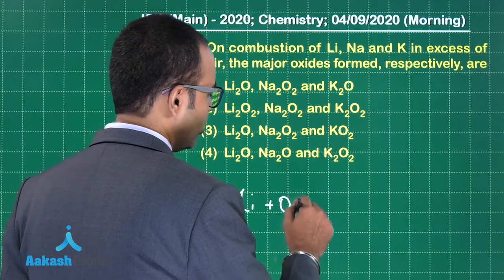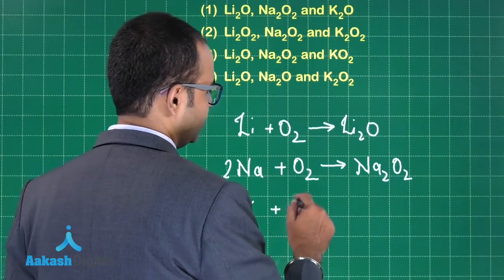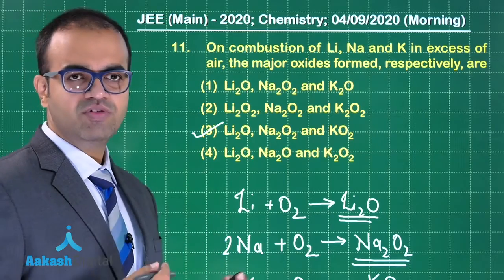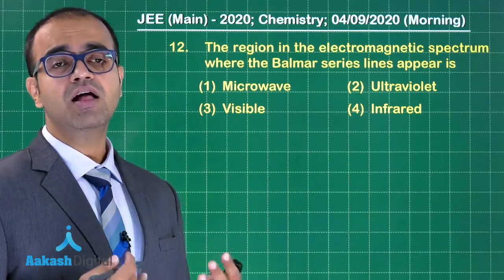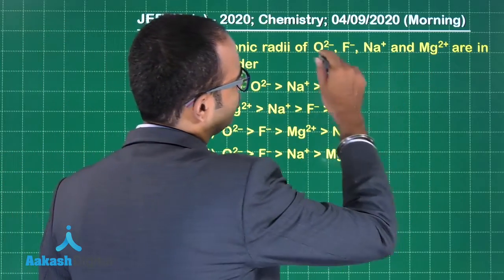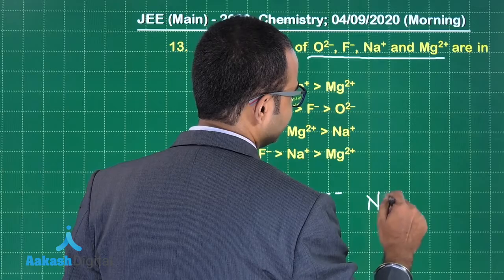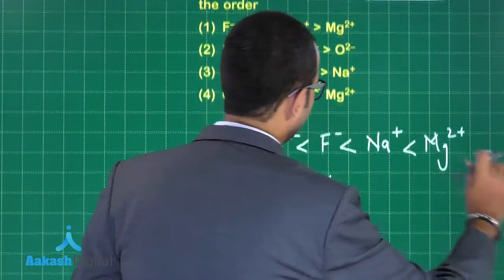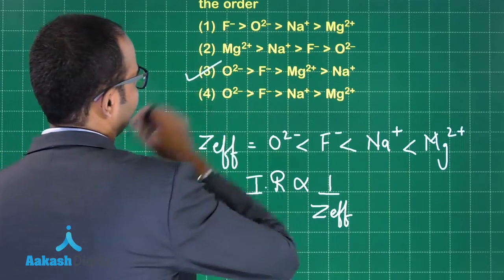Jee Main Solutions 04092020 Chemistry Morning Q 11 to 13